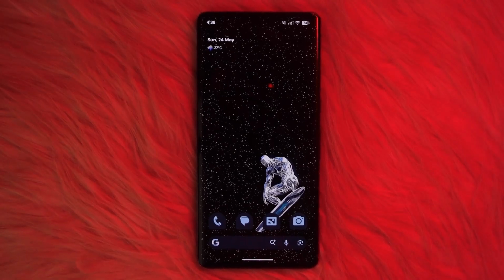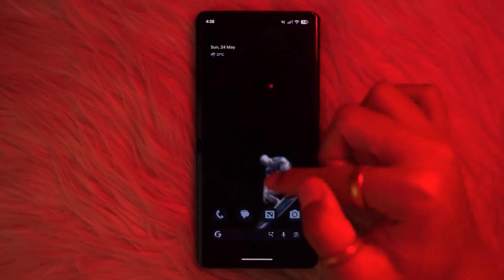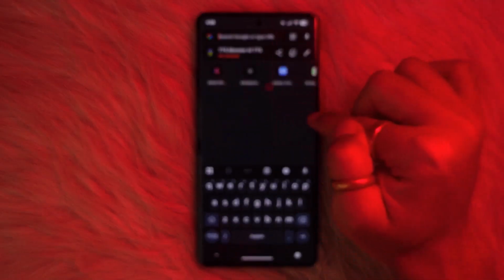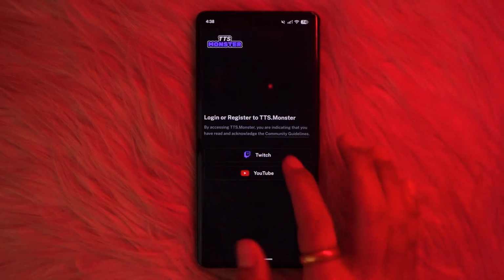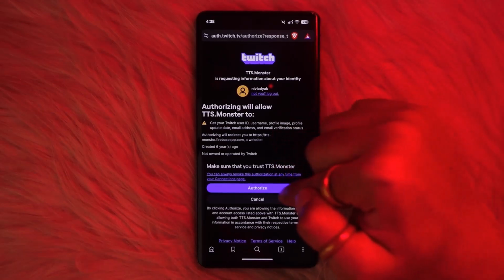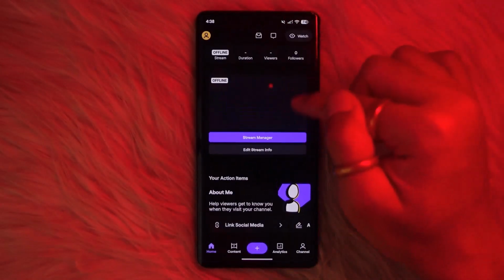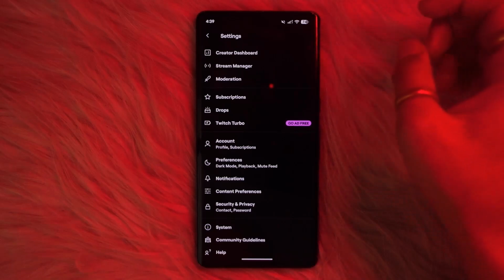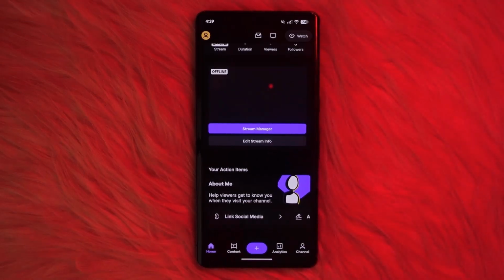HOW TO USE TWITCH CHANNEL POINTS HIDDEN TRICK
In this video, we walk you through exactly how to use the Twitch Channel Points hidden trick step by step, revealing a creative and highly effective method that uses a free third-party tool to transform your Twitch channel points system into a fully interactive Text to Speech experience that makes your live stream chat more entertaining, engaging, and lively than ever before. This hidden trick is an absolute game changer for streamers who want to reward their most loyal viewers with a fun and memorable way to interact during live broadcasts without spending anything on additional tools or software.

To get started, open a web browser on your device and head to the search bar to look up the website tts.mmon, which is the free third-party platform that powers this entire Channel Points trick. Once you've landed on the site, tap the Get Started option to begin the connection process and either log into your existing account or register for a new one to proceed. When prompted to select your streaming platform, choose the Twitch option and then log in using your Twitch credentials to link your channel to the tts.mmon platform. Once you've entered your login details, tap the Authorize button to grant the necessary permissions and complete the connection between your Twitch channel and the third-party Text to Speech service.

With your Twitch channel successfully connected to the platform, head back to the Twitch application and navigate to your profile or channel page. Tap on the settings gear icon located in the top left corner of the screen and look for the Creator Dashboard option to enter your channel management hub. Once inside the Creator Dashboard, navigate to the Viewer Rewards section and select the Channel Points option, then tap on Manage Rewards and Challenges to access the full channel points customization dashboard where you can create and configure custom viewer rewards for your live stream audience.

Inside the Manage Rewards section, create a brand new custom reward and name it TTS Message to clearly communicate to your viewers what the reward does when they redeem it. Make sure to check the box that says Require Viewer to Enter Text, which is the essential setting that enables the Text to Speech functionality and allows viewers to type a message that will be read aloud on your stream when they redeem the reward using their accumulated channel points. Set a suitably high channel points cost for the TTS Message reward to prevent spam and ensure that only your most dedicated and engaged viewers are able to use it during your broadcasts. If you found this tutorial helpful, leave your questions or queries in the comments section below and we'll be happy to help.